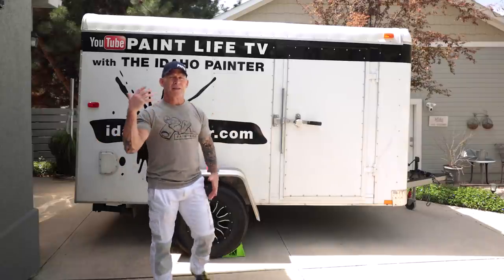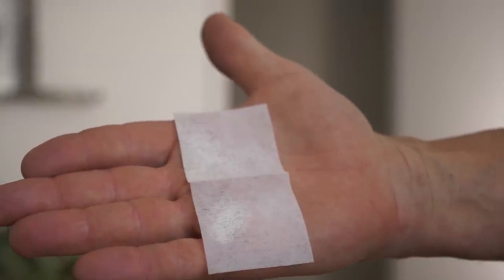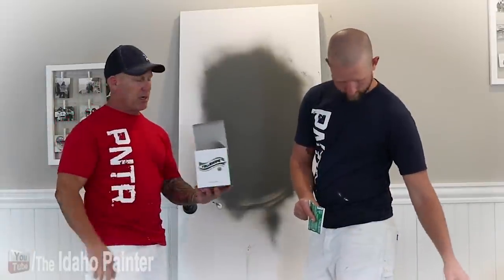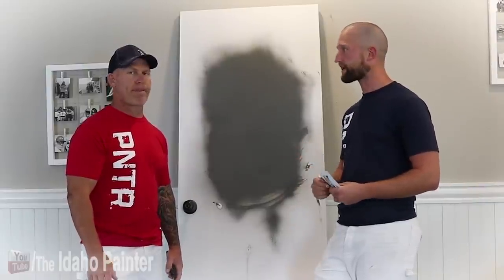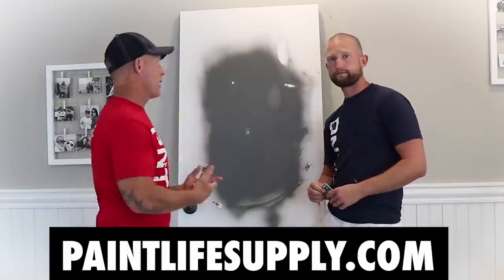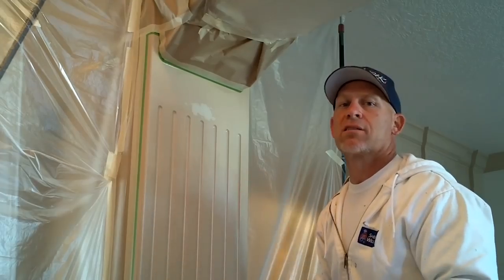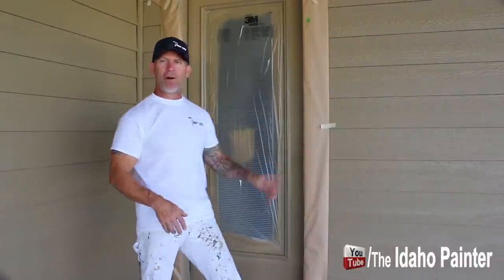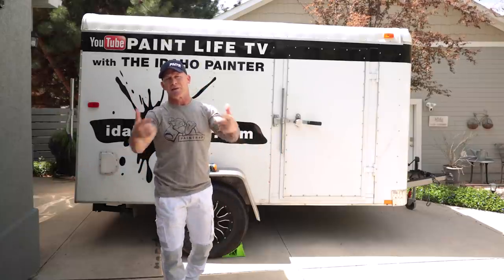How to Fix Paint Runs in Every Situation! Make Your Mistake Disappear.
How to Fix Paint Runs. Never let your mistakes show up again, the Idaho Painter shows you several methods on fixing paint runs simple and fast on Paint Life TV. TruSwipe Swabs

John Three Three

painting homepainting painttips idahopainter paintlife painthacks paintmyhouse painttutorials DIYpainting paintingtips Painting with The Idaho Painter on Paint Life TV. Fixing paint runs fast and easy with tips from professional painters.